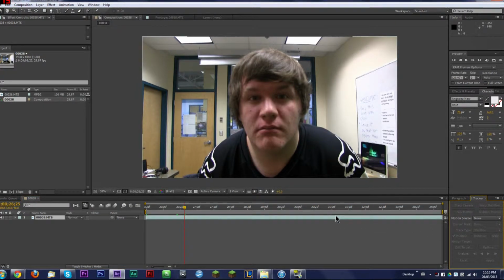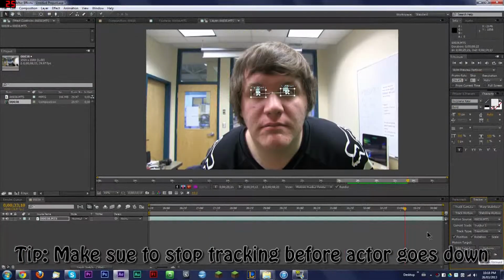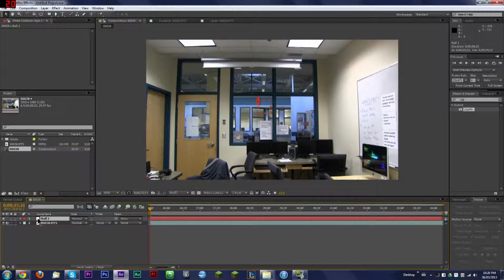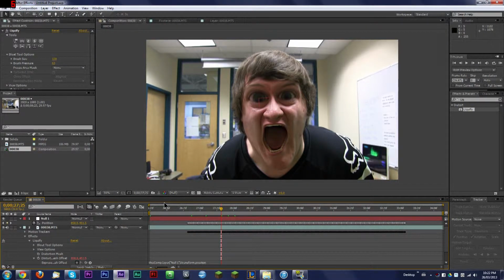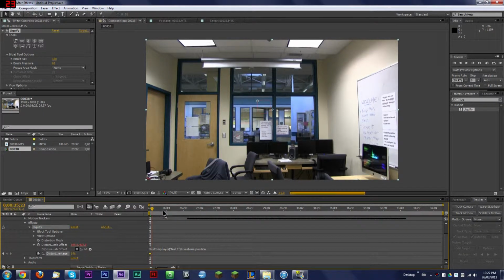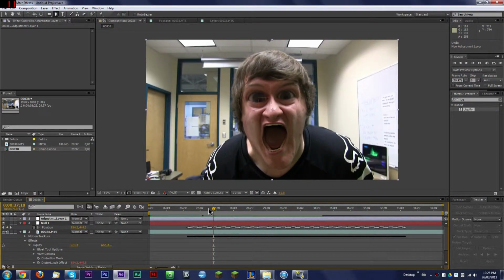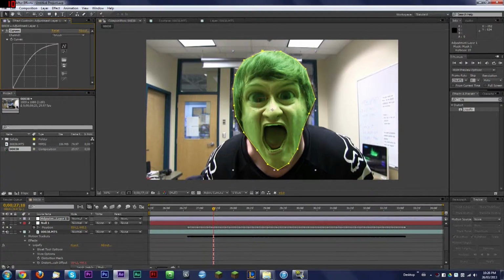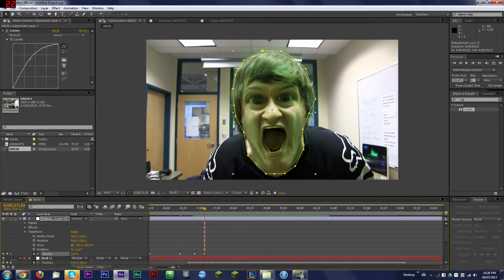Adobe CS6 and 5.5 Demon Face Effect Video Tutorial With Music